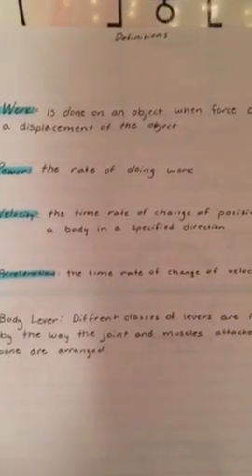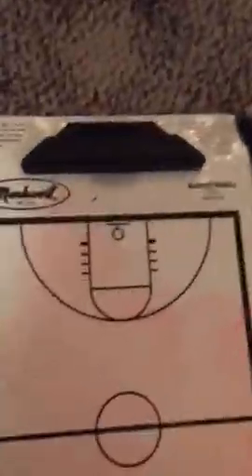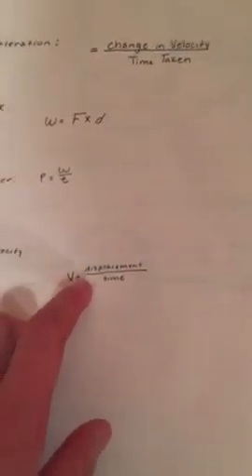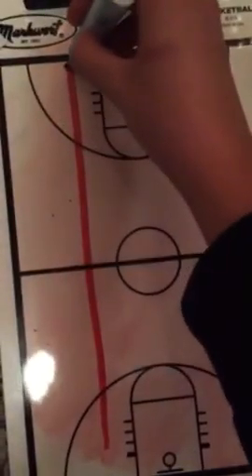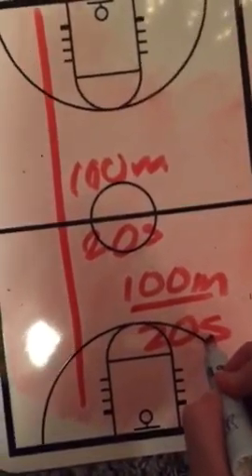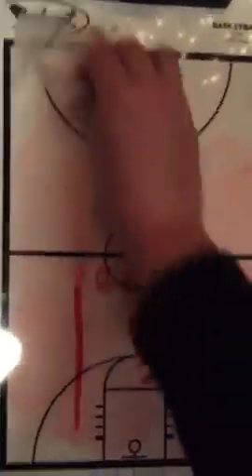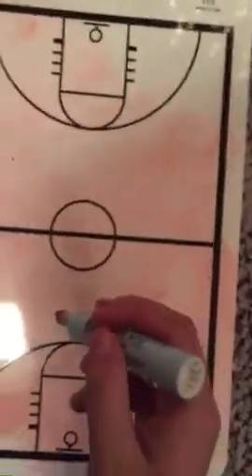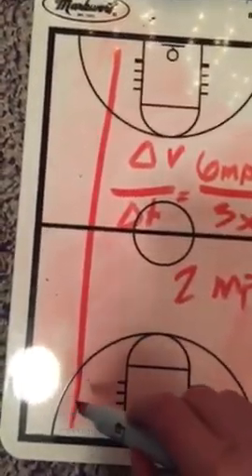Physics of basketball